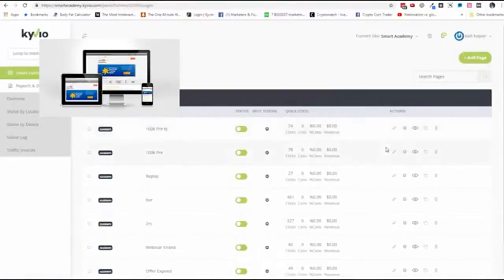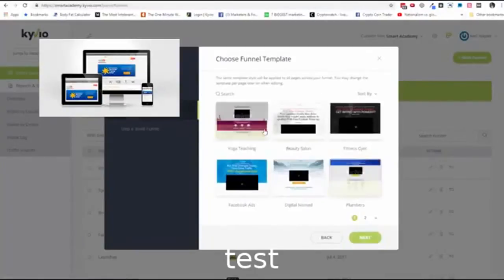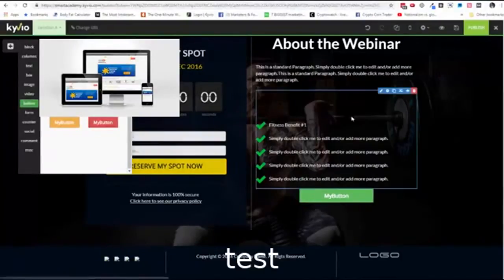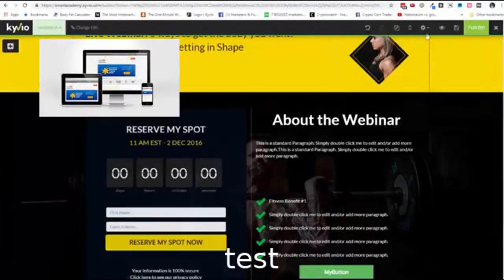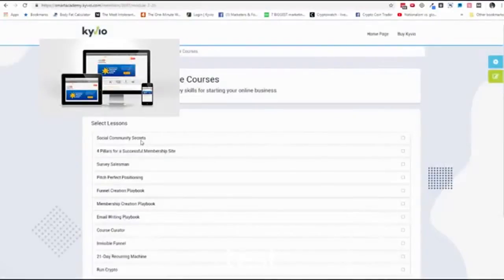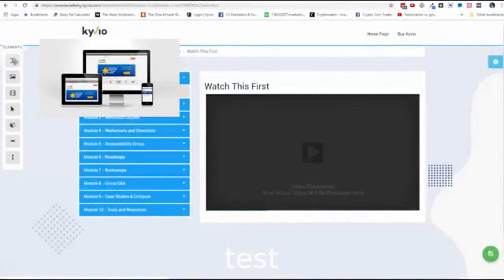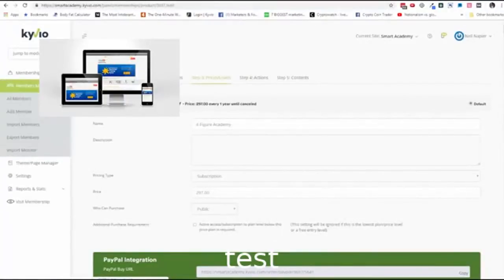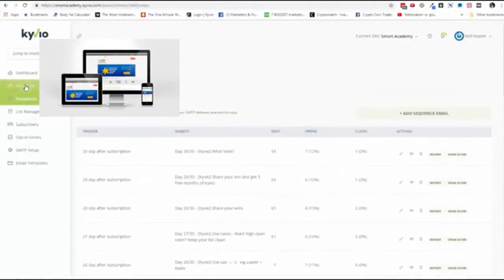Title Not Available